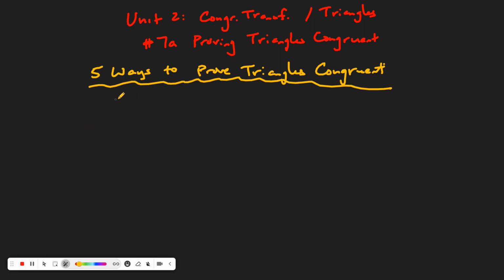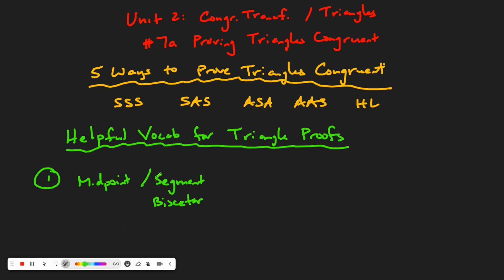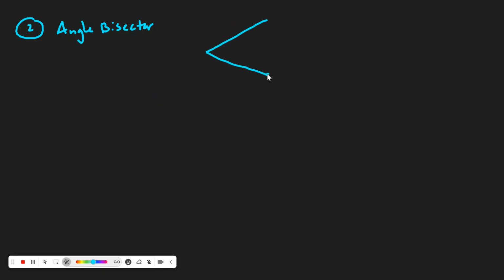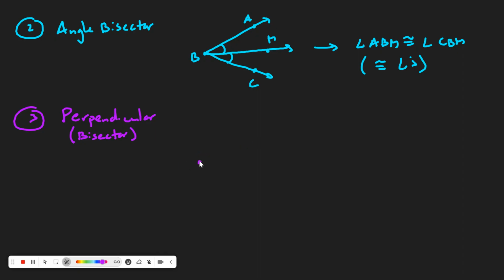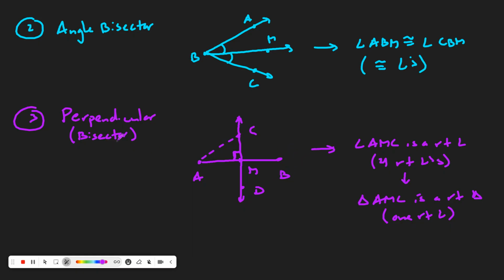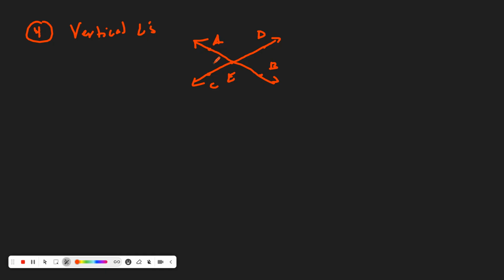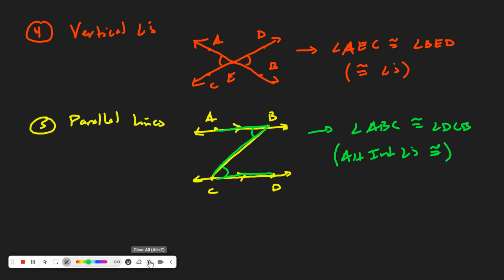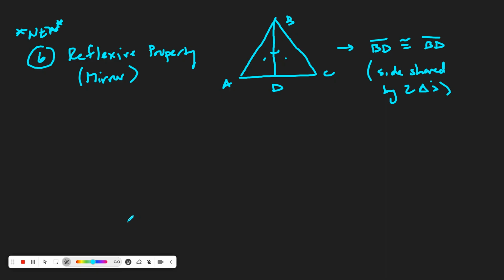PLP Geo Unit 2 7a Proving Triangles Congruent